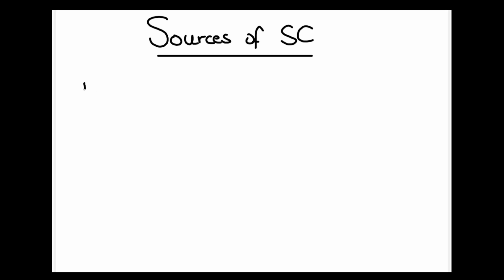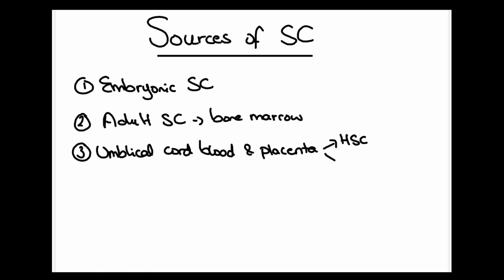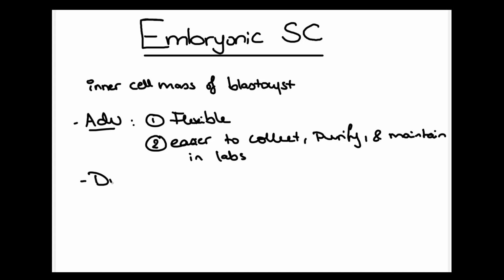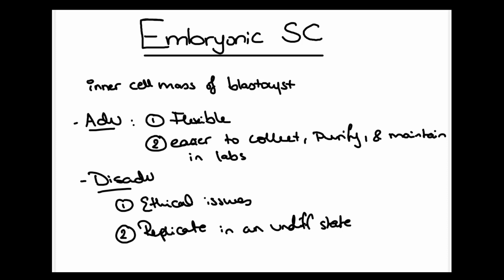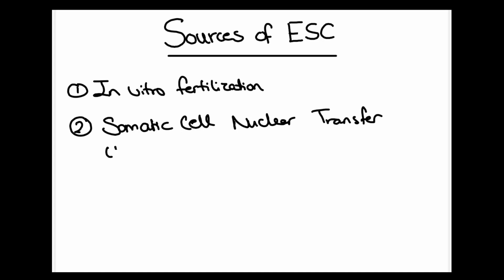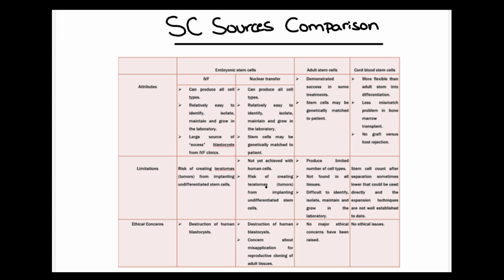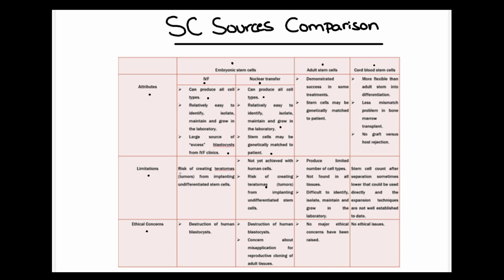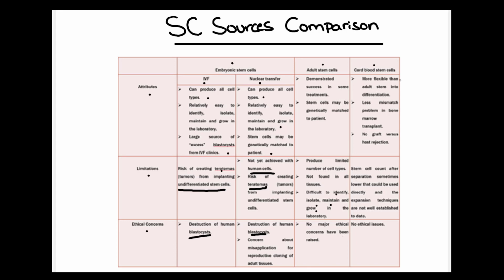Sources of stem cells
This video discusses the sources of stem cells and their comparison.